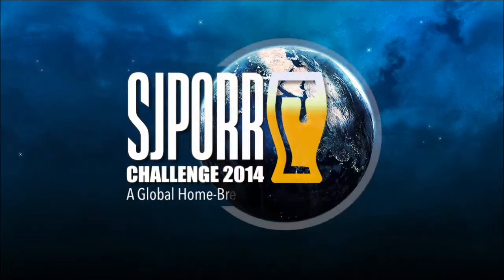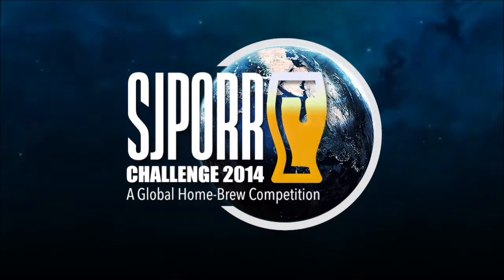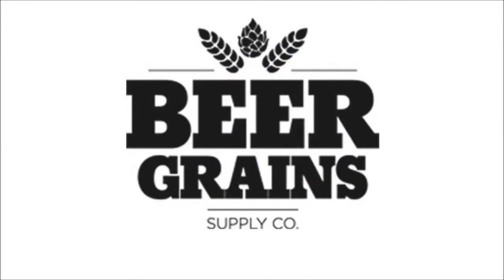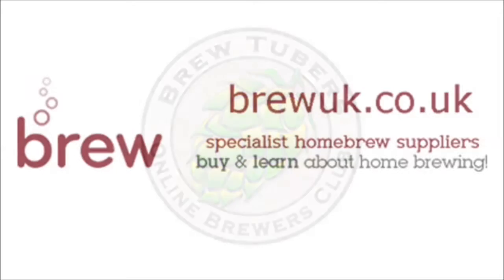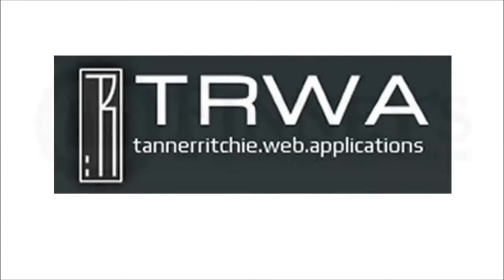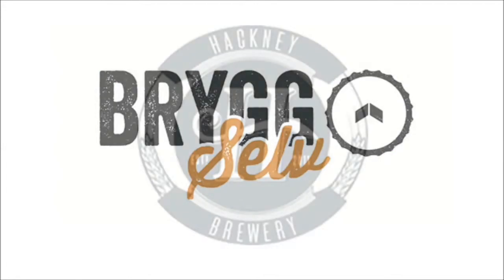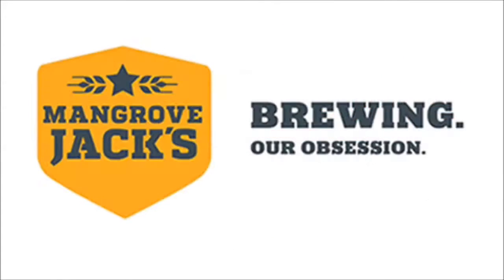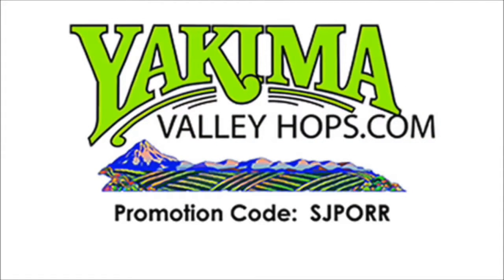HBW SJporr review AL014NZ